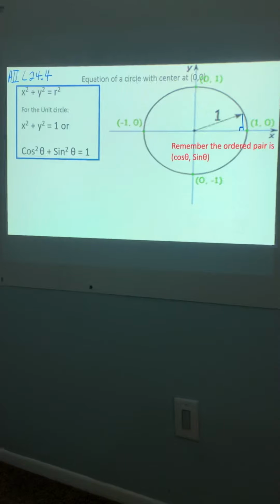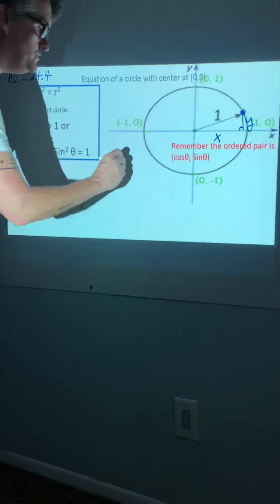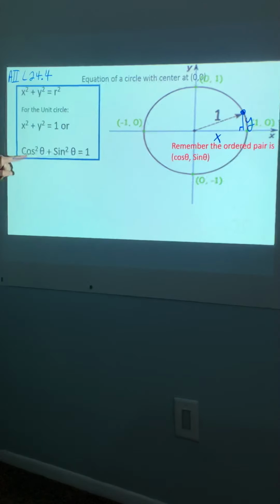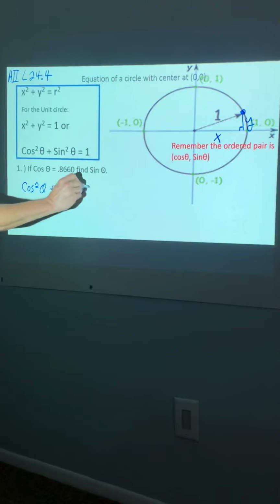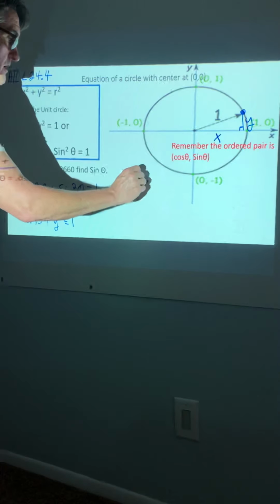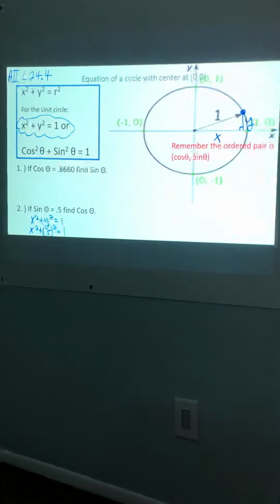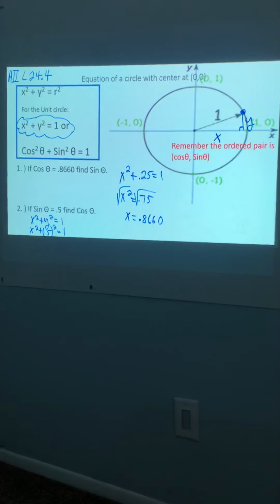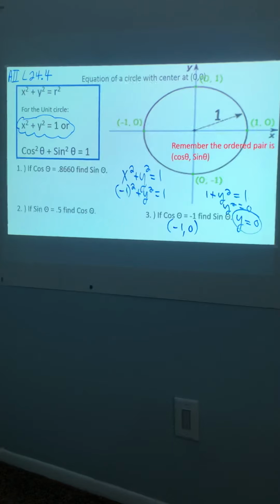AII L24.4 Cos & Sin relationship